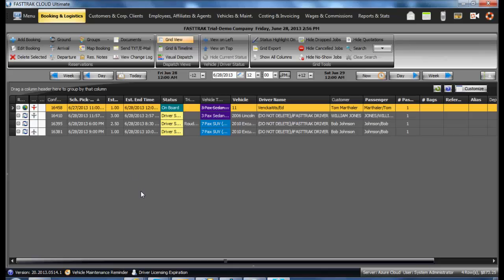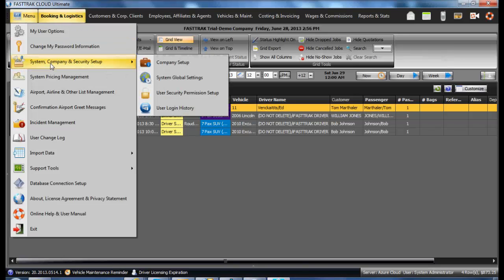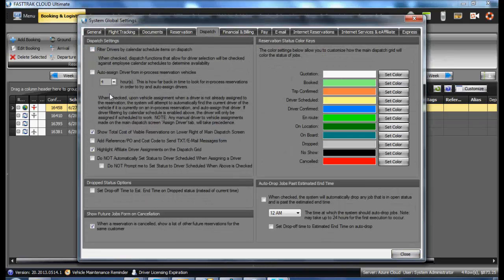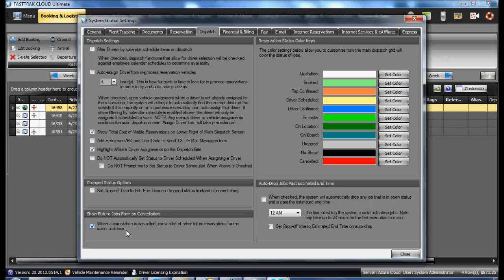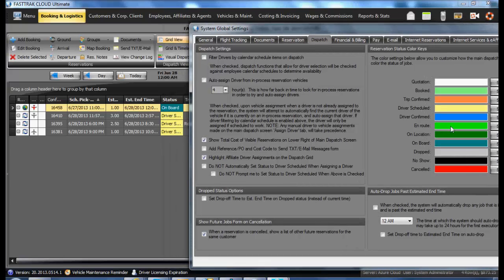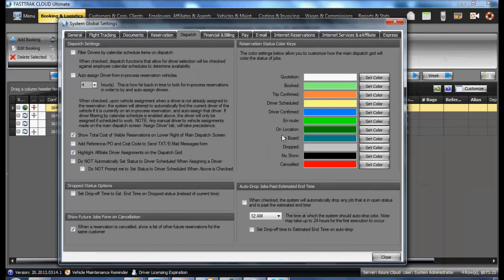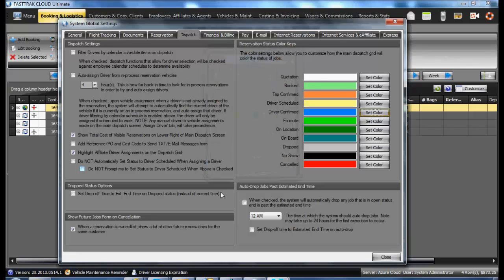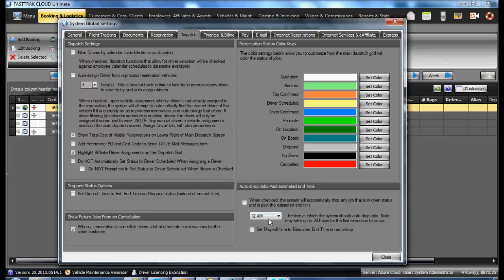ULTIMATE - Getting Started - Dispatch Tab Settings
Setting up global settings for Dispatch - By Brian Hood